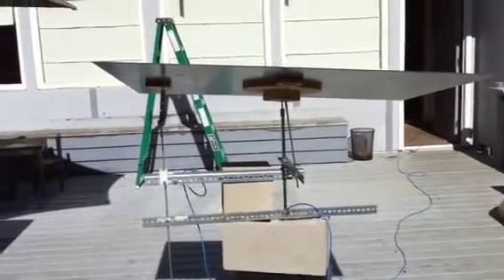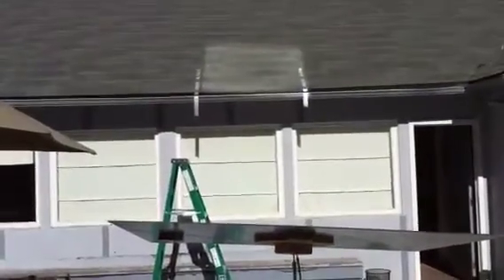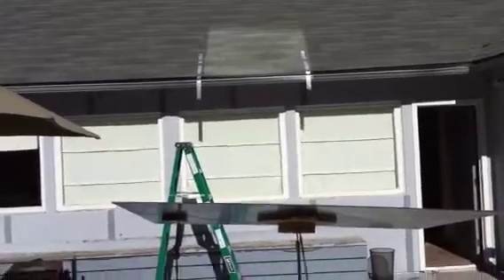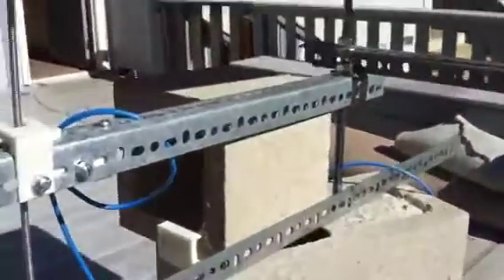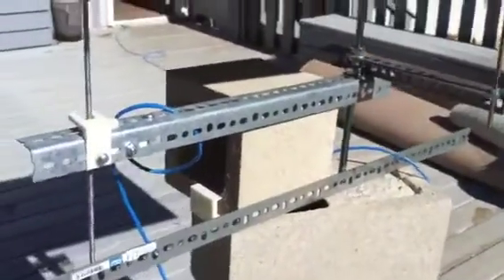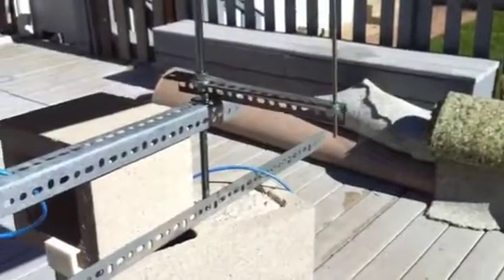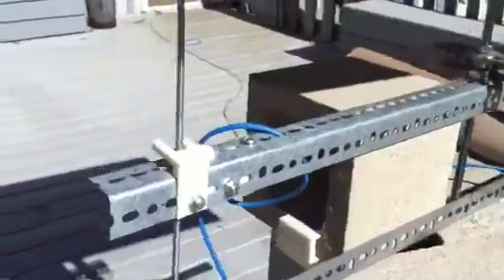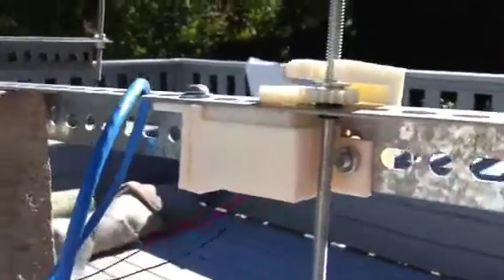Heliostat v2.4, test1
Time lapse test 1